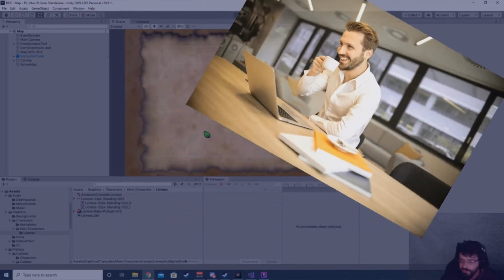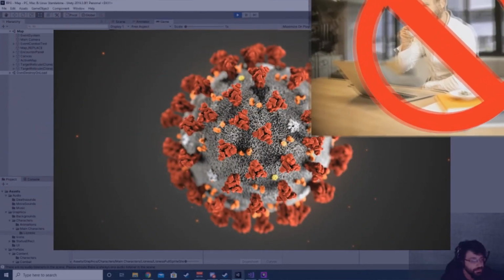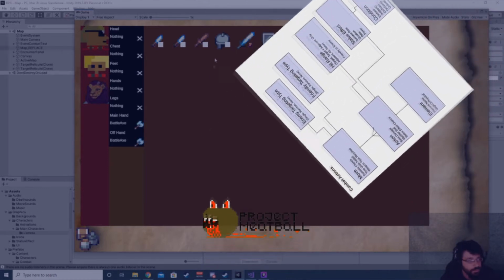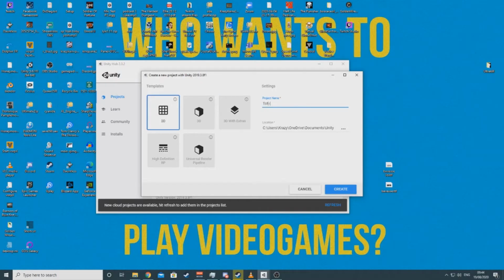Dev Log 1, Making a casual RPG from scratch in Unity.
Hi!
This is Project Meatball (working title!) a casual RPG being built in Unity. This video introduces the project and describes an overview of the first couple of months of development.

Study and Relax, Night in Venice & New Hero in Town.